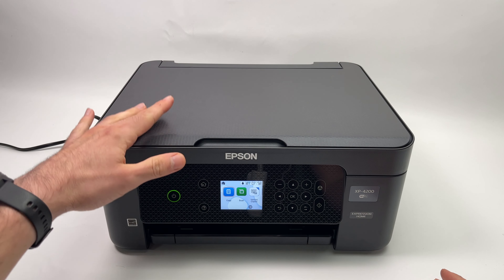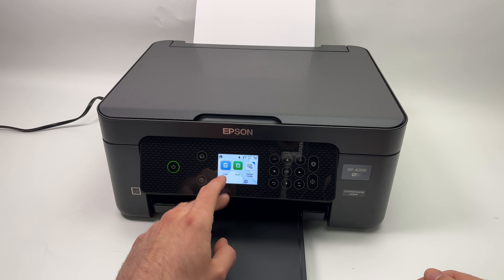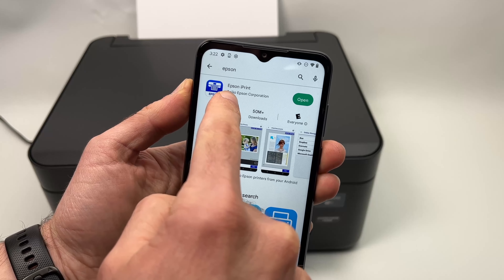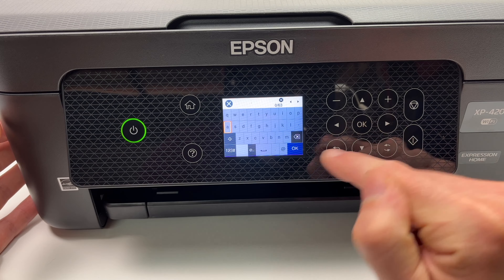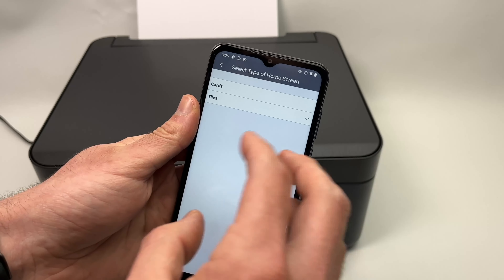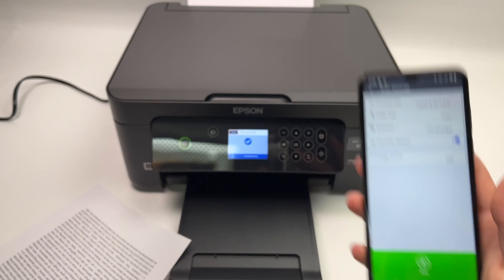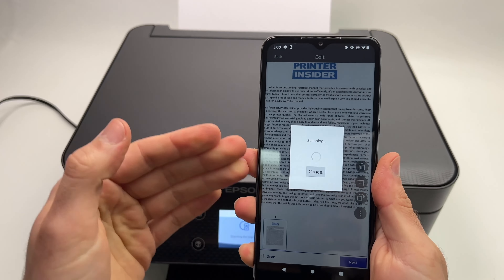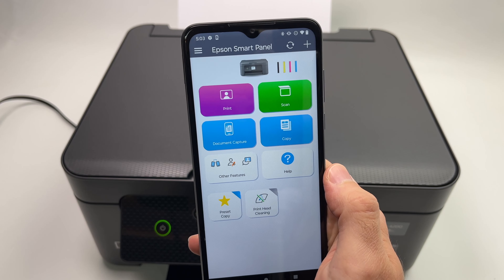How to Use the Scanner on Epson XP-4200 & 4100 Printer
I will show you 2 ways of using the scanner of your Epson XP-4200 and 4100 printer. Step by step tutorial.

Amazon Links↓↓
■Epson XP-4200
■Compatible Epson T232 Black and Color Combo Ink